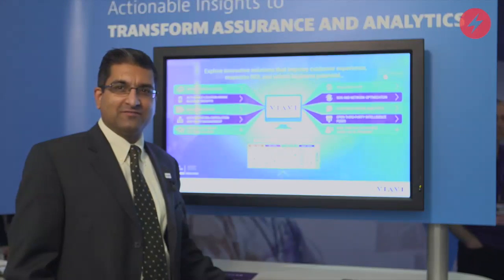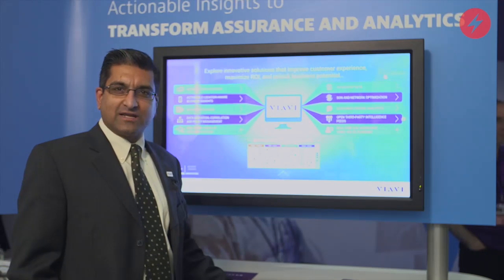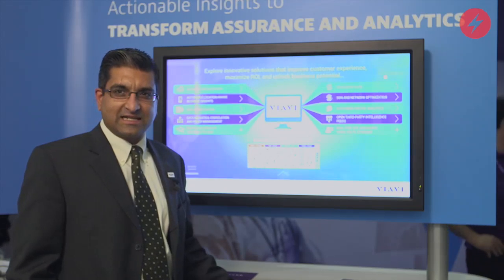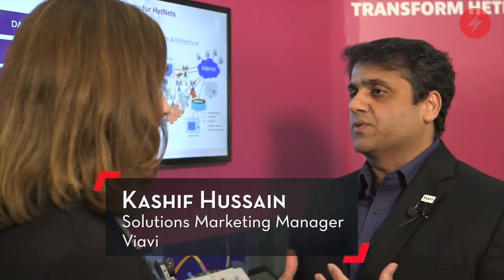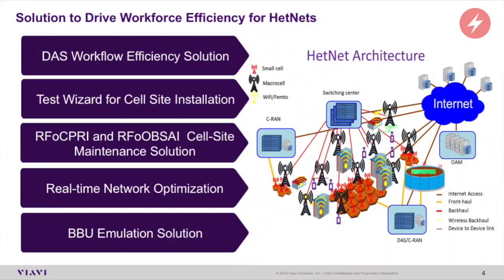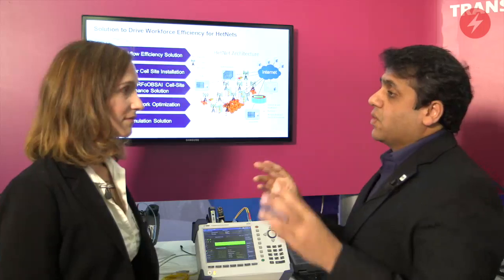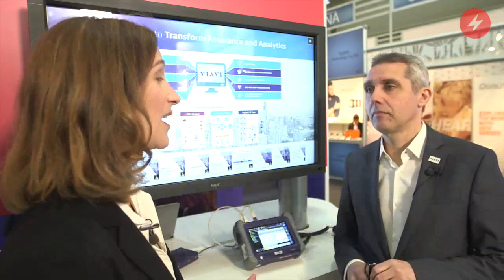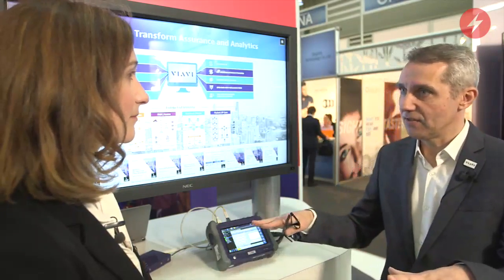The Viavi Solutions Test & Assurance Portfolio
At the 2016 Mobile World Congress, members of the Viavi Solutions team discuss VoLTE, HetNets and end-to-end analytics.